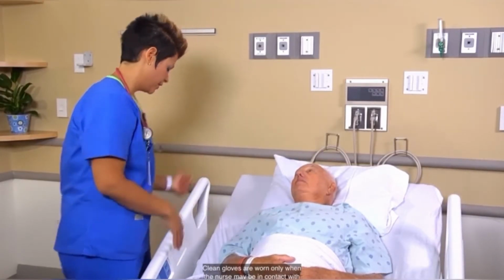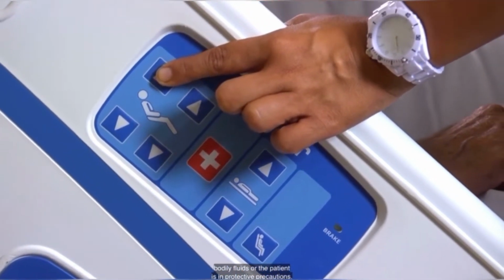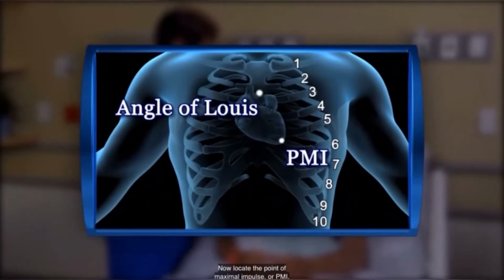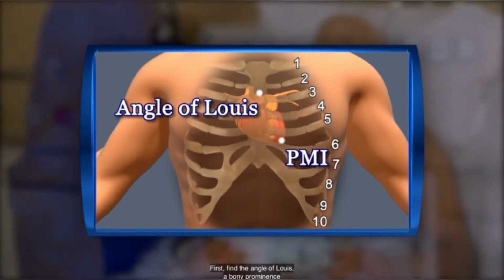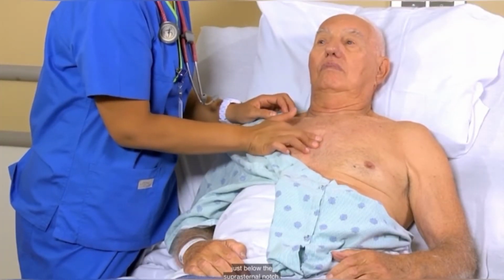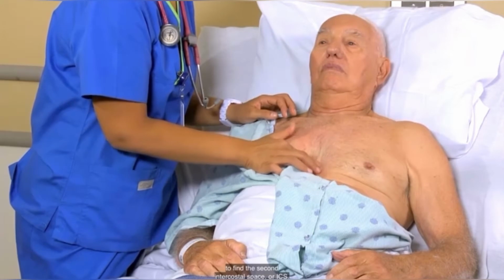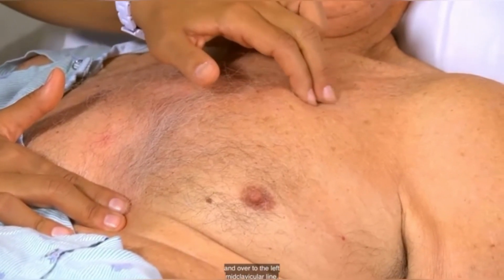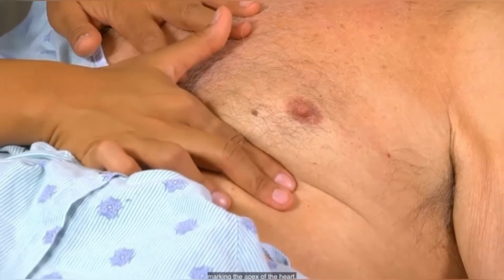Assessing Apical Pulse